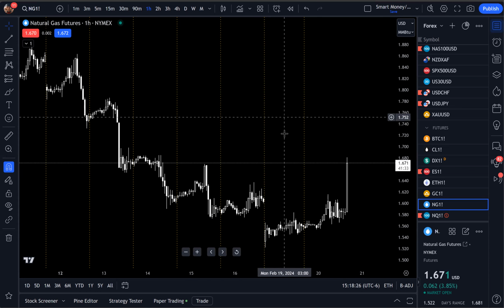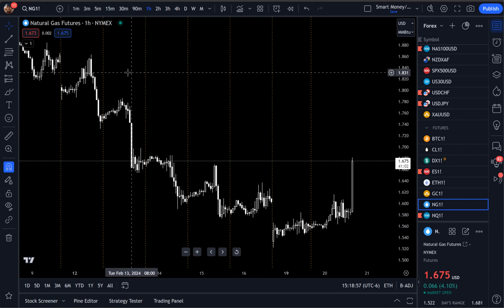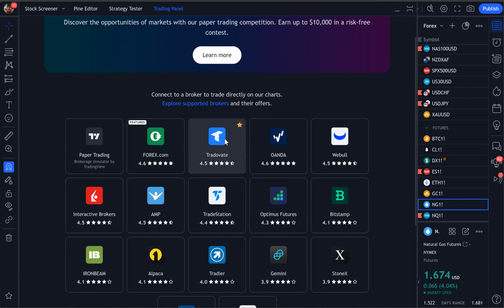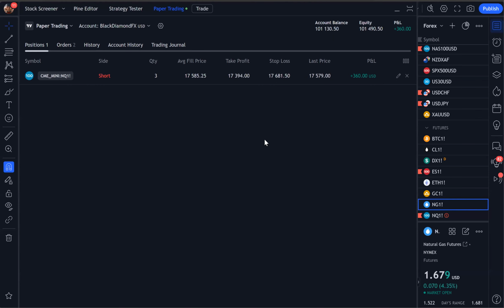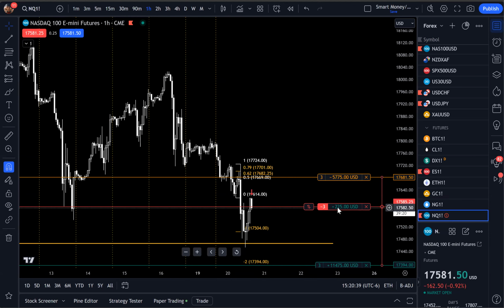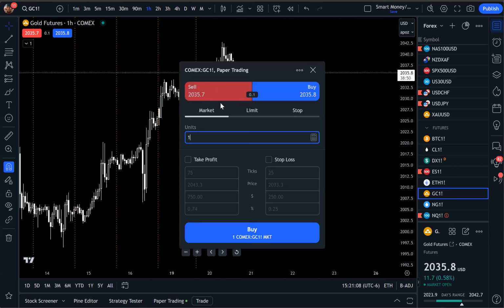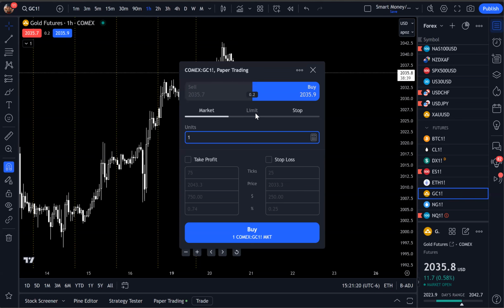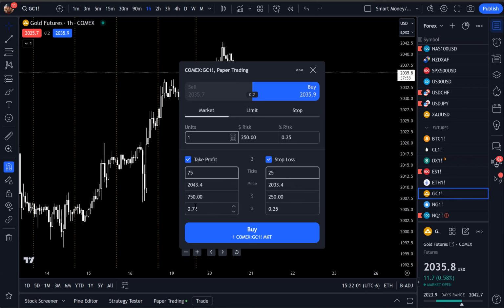How To Trade Using TradingView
In this video, I explain how to paper trade and execute live trades using the popular charting platform, Trading View. Whether you're interested in trading forex, stocks, options, futures, or crypto, you can practice your trading strategies here.

Additionally, I demonstrate how to connect your broker to TradingView, if available, so that you can perform all your trading activities directly on the platform.

Personally, I find it highly beneficial to analyze and execute trades using the Trading View platform. If you'd like to sign up for a free or paid Trading View subscription, click the link below and register.